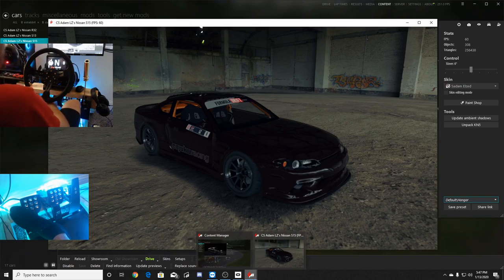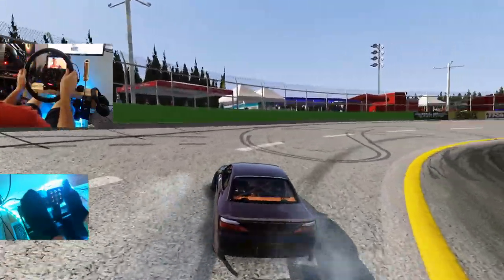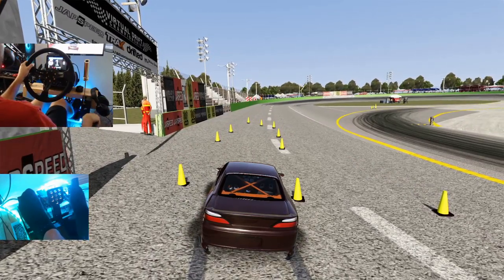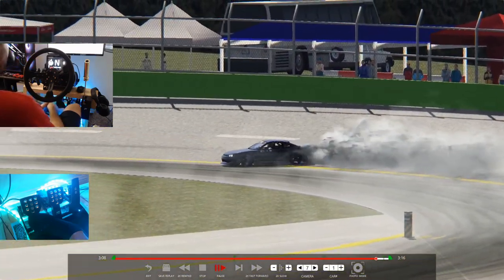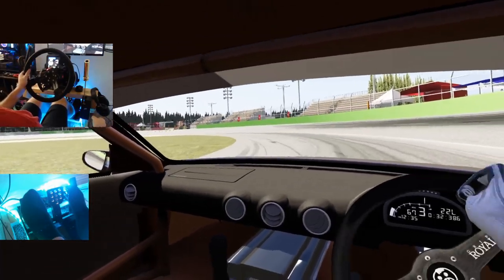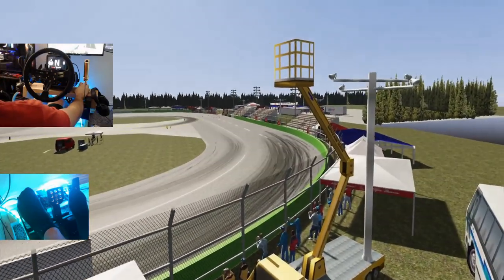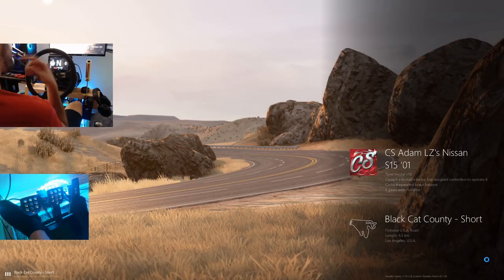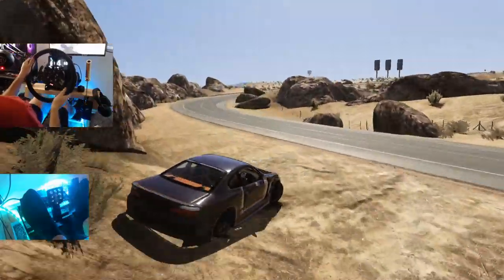Adam LZ Pro 2 S15 ripping in assetto (Wheel-Pedals-Oculus) gameplay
NRG Innovations
WeRabbitz